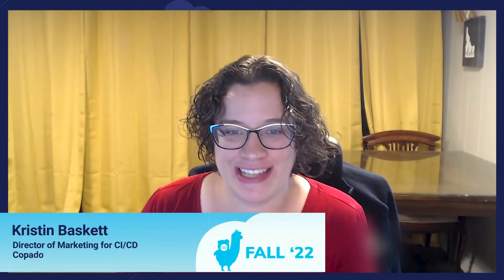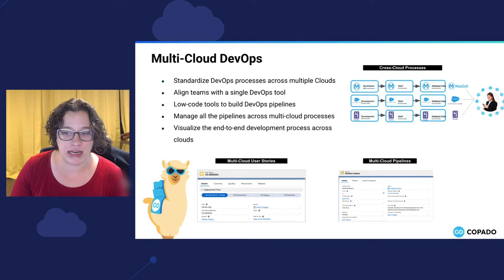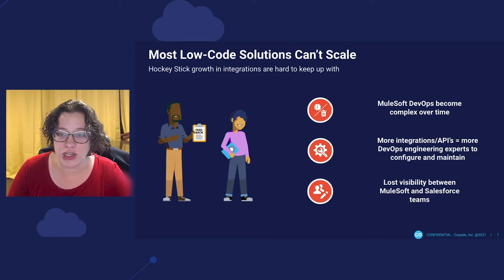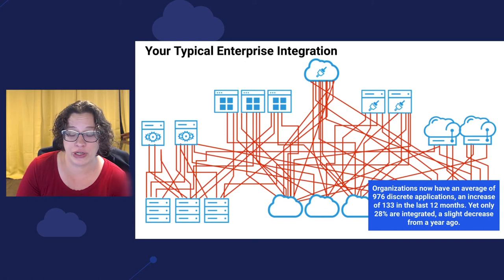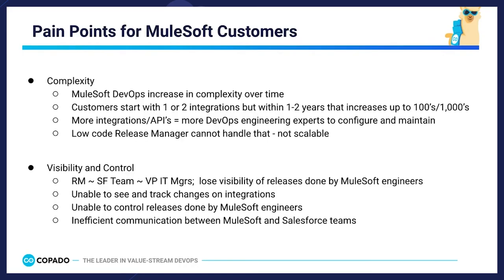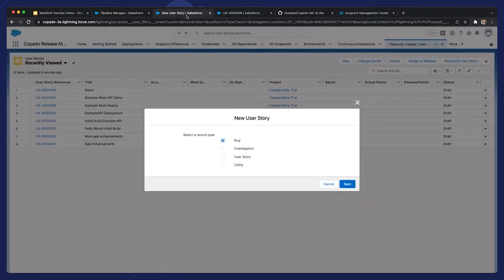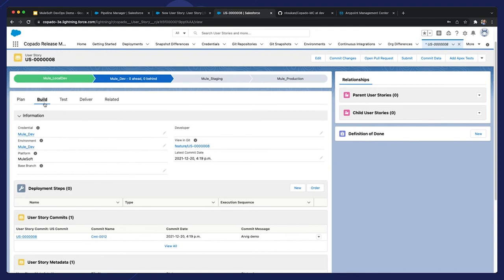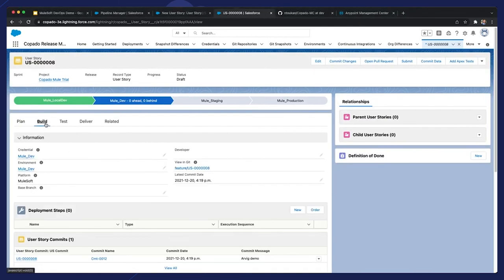Copado CI/CD for MuleSoft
Using Mulesoft for API management? Tap into the capabilities of low-code DevOps to simplify, scale and accelerate MuleSoft delivery — no advanced Java skills required.

• Interact with Salesforce & MuleSoft Pipelines in One Admin-Friendly Experience
• Support On-Prem Implementations with the Copado Mulesoft Runtime Fabric